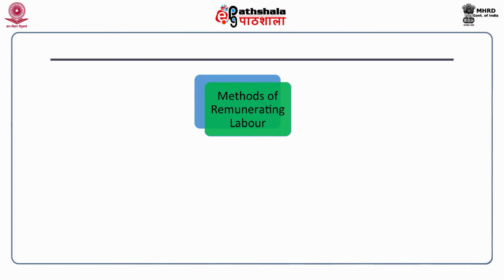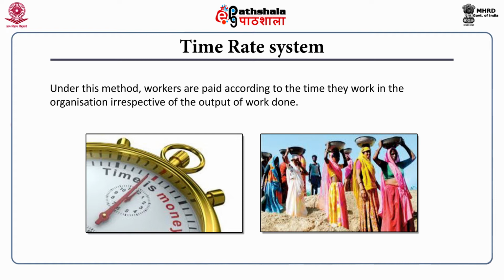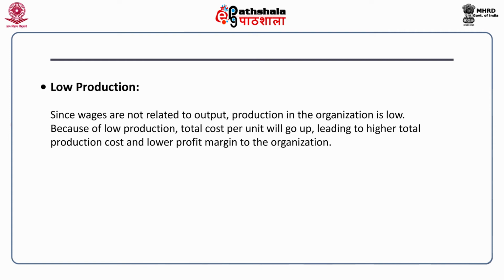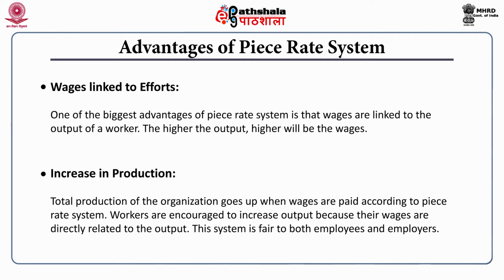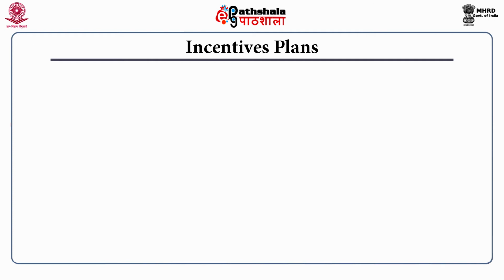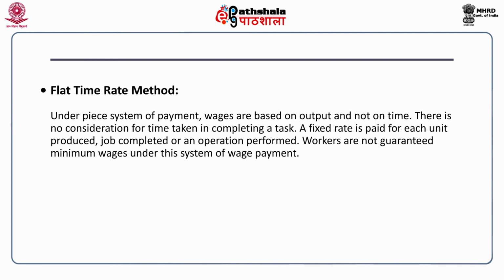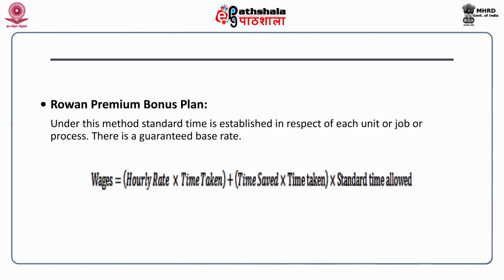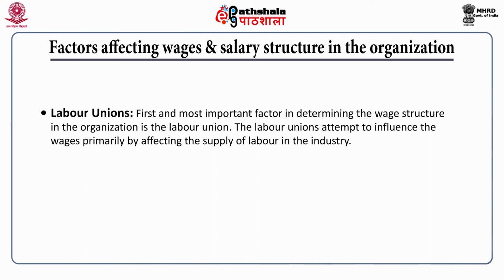M-29. Wages &amp; salaries administration